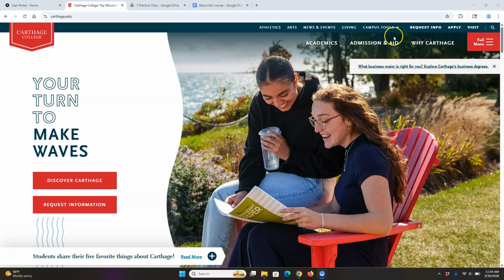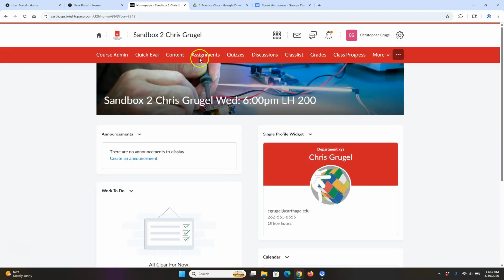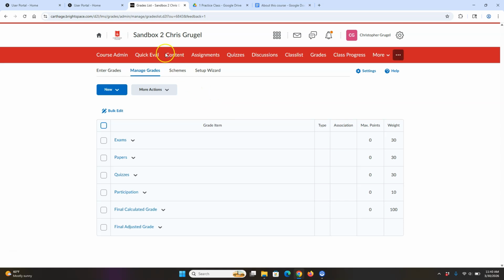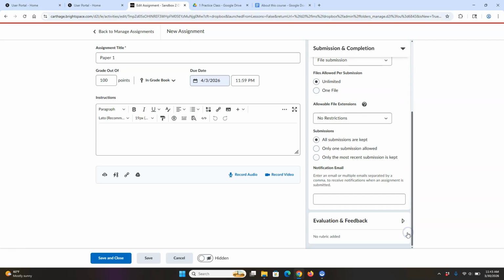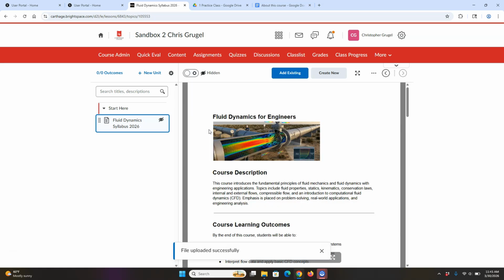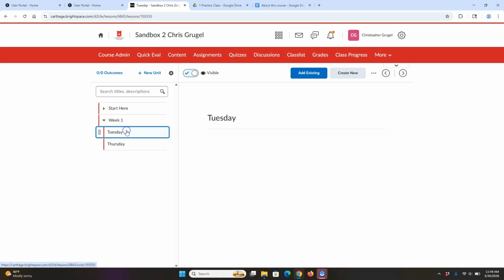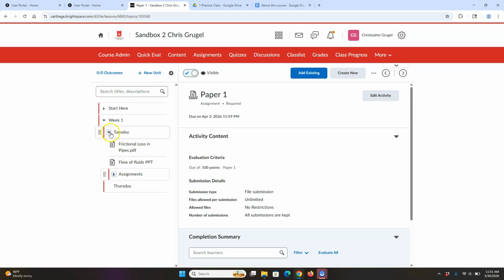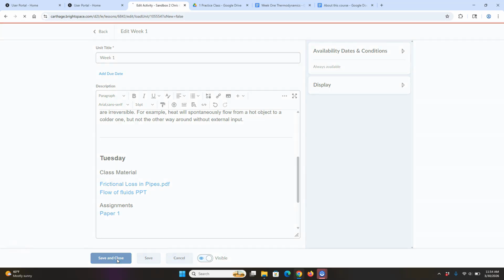Brightspace Quickstart :Homepage, Gradebook, Assignments, Content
This is a 20 min unedited quickstart for a Brightspace course.
1.  Homepage
2.  Gradebook
3. Assignments
4. Content